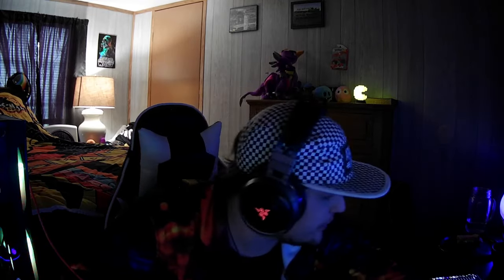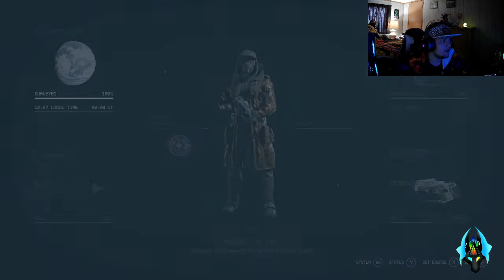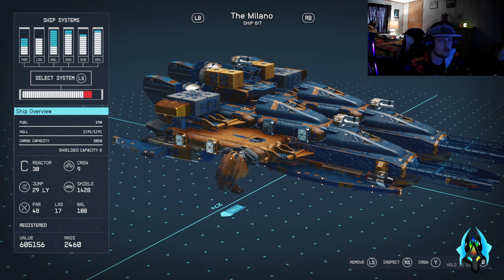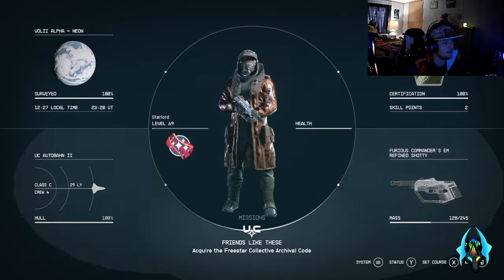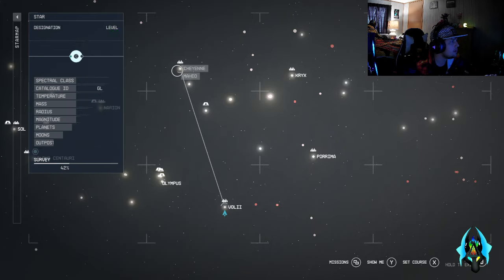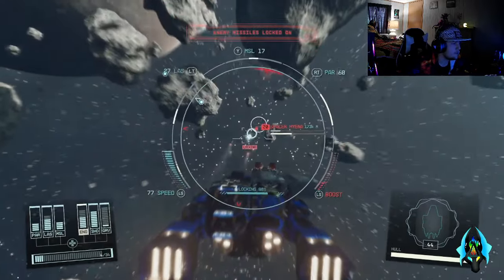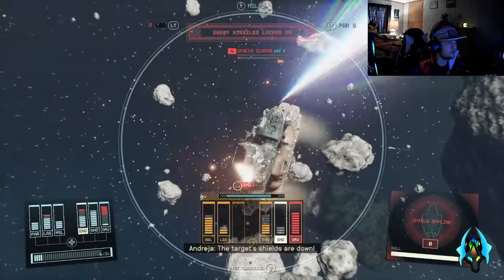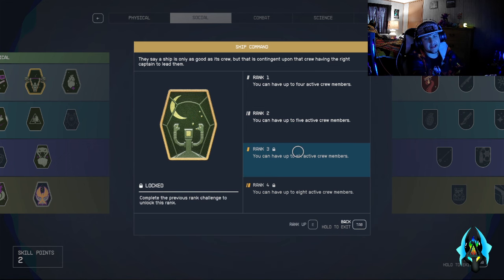STARFIELD: How to Upgrade Ship Command Skill , with Open Demonstration!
Seen SO Many people make videos of this, but none with an exact explanation, as to what triggers it, or how it affects gameplay. This video explains how to Upgrade the skill, and the upside, and downside of the process of doing so. I hope you enjoy and I will see YOU. In the Clouds! PEACE GUYS!

PS: Enjoying the game, Since launch, and will continue to be,  one of  "The Children Of the Sky"